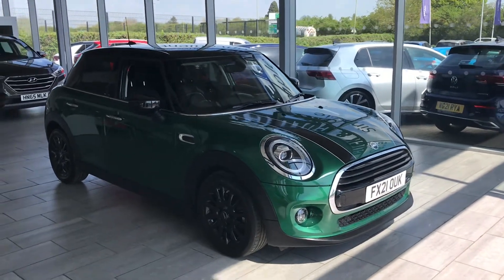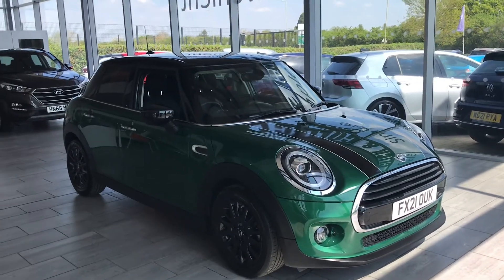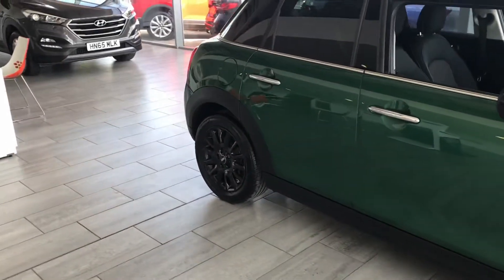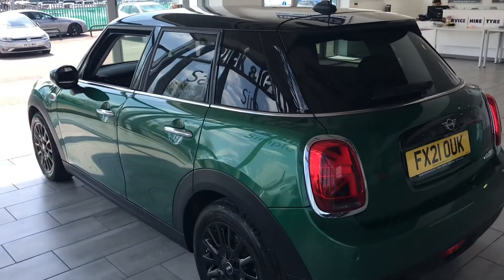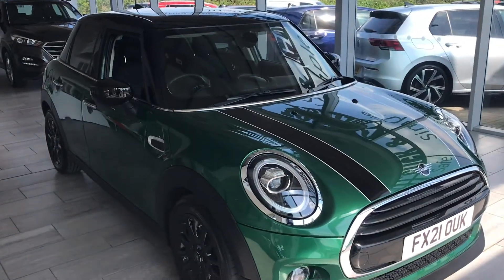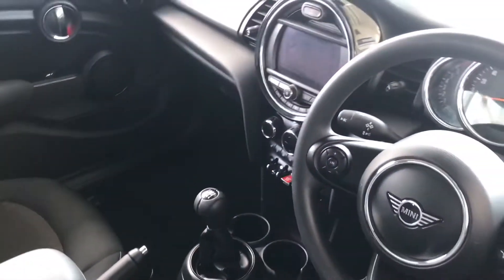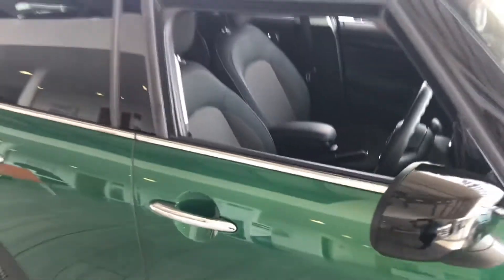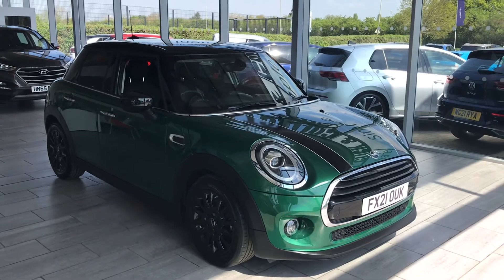2021 21 Mini Hatchback 1.5 Cooper Classic II 5dr for sale at Thame Cars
A stunning Mini Cooper Classic 1.5 Manual in Green . This low mileage car is in wonderful condition and is ready to drive away the very same day. You benefit from some great features like Satnav pack so you can't get lost, Comfort pack giving you heated front seats and rear parking sensor for simple parking, heated front windscreen really help you in freezing temperatures, upgraded 16 inch Victoria wheels, bluetooth for your phone and stream your favourite music, speed limiter. Apple Car play for your phone which will allow you to use apps and maps from your phone. The Mini has warranty until  March 2024 and was only serviced in December 2021 and doesn't need service for another 11000 miles. With it's black roof and black mirror caps gives this Mini a wow look. Why not reserve today for £99 and arrange your test drive. You will not be disappointed and not miss out.
It is fully prepared to our Perfect Standard, no dents bumps or scuffs on a Thame Cars car. Every car is prepared to be taken away the same day if you would like. We provide instant low rate 8.4% APR finance through our finance partner Black Horse Finance, no haggling on rate at Thame Cars, its one rate for everyone, every time. You can reserve any of our cars online with a £99 deposit and we also offer a delivery service if required. We are located in Thame, on the border of Buckinghamshire and Oxfordshire near Aylesbury, Oxford and Bicester Village. We are 4.9/5 star rated on Trustpilot with over 1000 reviews and are 4.9/5 star rated on Google with over 100 reviews. If you are looking for your next Perfect car then Thame Cars is the place to visit.